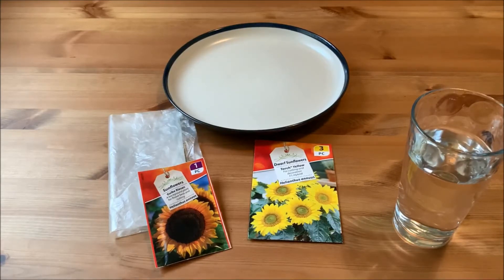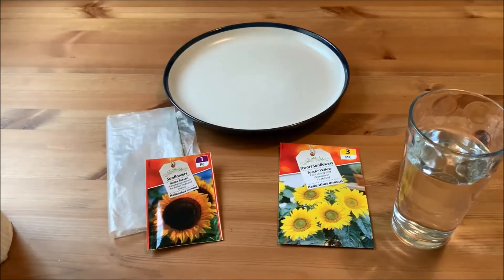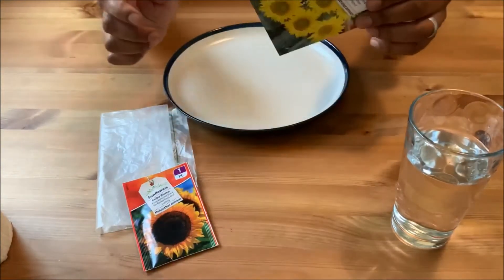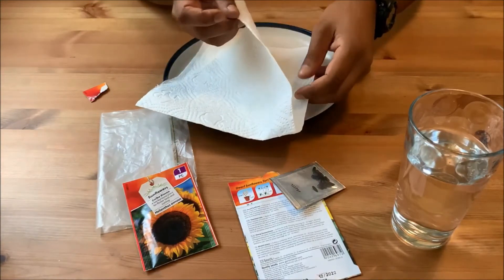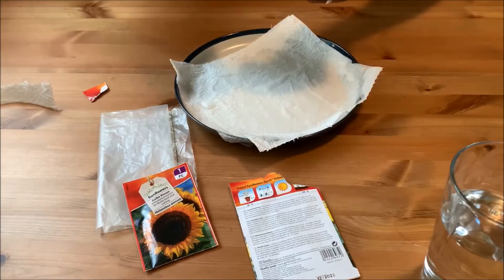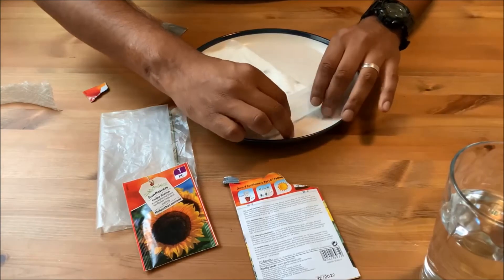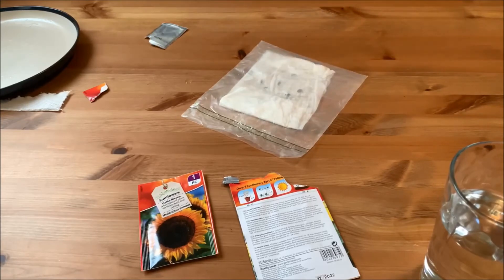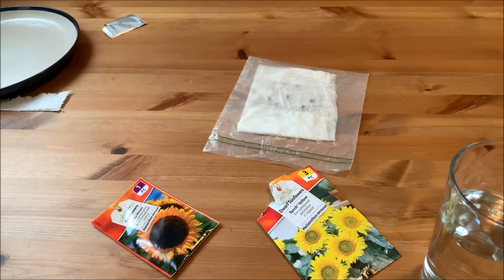Germinating regular and Dwarf Sunflower seeds part 1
How to germinate the Can You Dig It way.  It's quick, easy and will result in more seedlings.